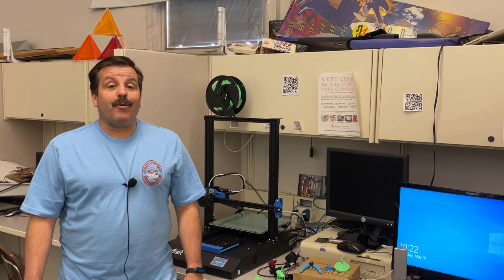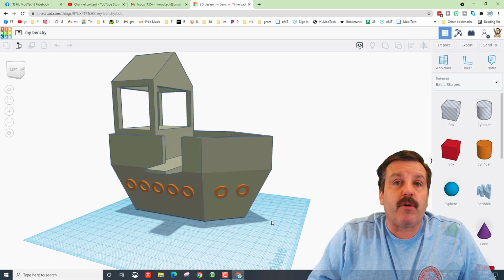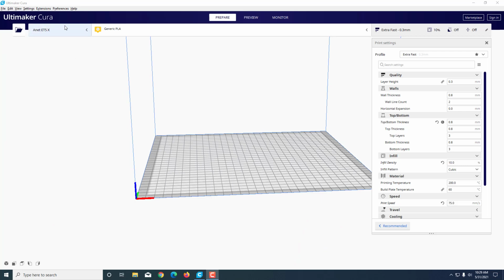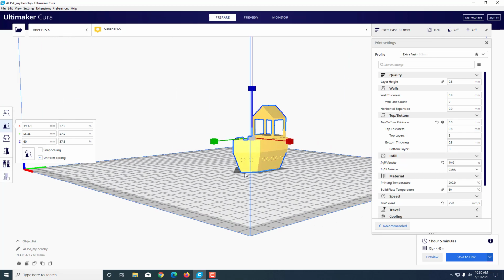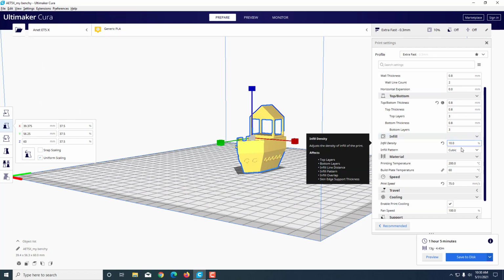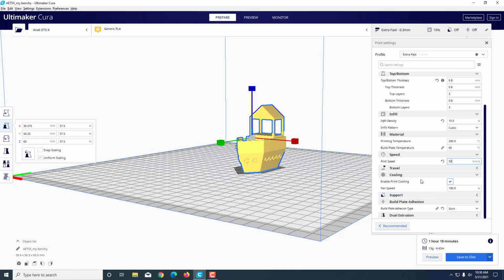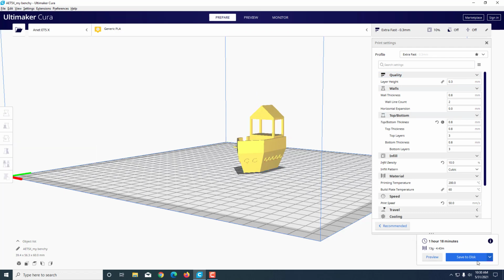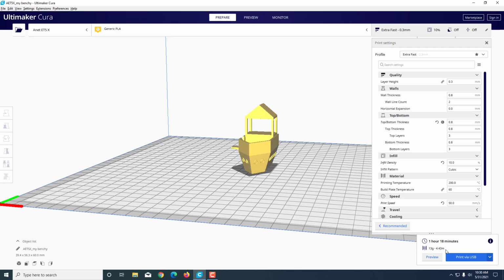Printing my Custom Benchy on the Anet ET5x | Free File on Thingiverse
A quick Printing my Custom Benchy on the Anet ET5x. I created the benchy using my.sketchup and Tinkercad. Those videos are available in the cards.

The ET5x is a slick printer from Anet that I have been hoping to snag for a while. It has a large print volume and is crazy easy to assemble.  Setup with Cura is a breeze and it comes with a full roll of filament.